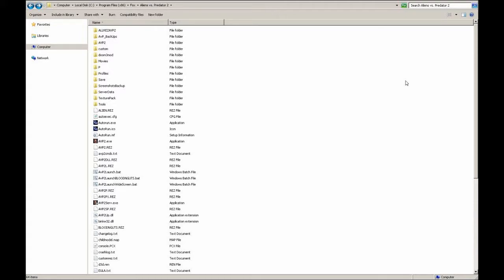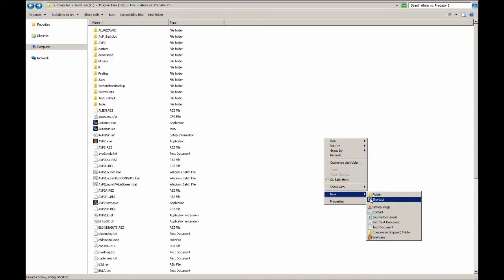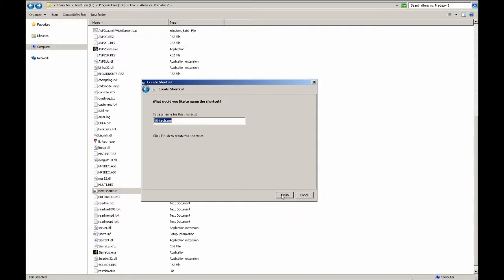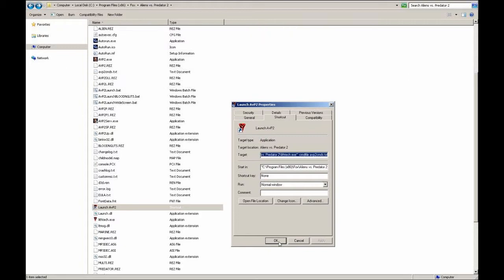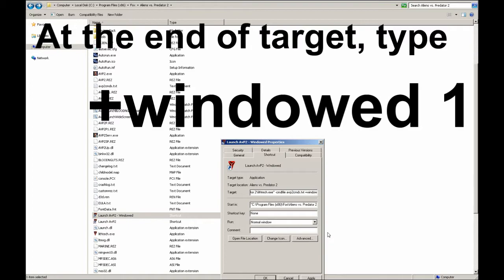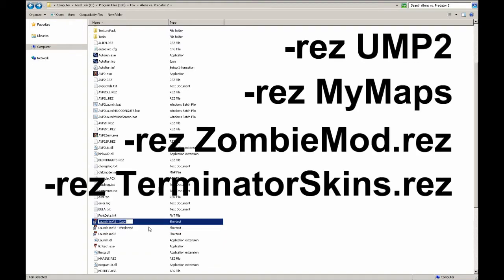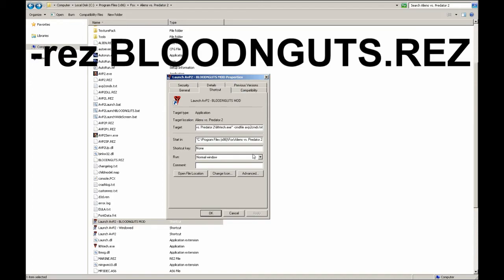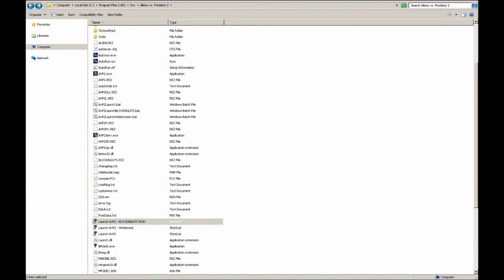How to Launch AvP2 with NO CD (No NEED to download anything!) EASY WAY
How to launch Aliens vs. Predator 2 (2001) without the CD game disc on any version of Windows using Windows Shortcuts. You do not need to download or install ANY THIRD PARTY APPS OR PROGRAMS. EASIEST METHOD.

Cheat Sheet
Create a new Windows Shortcut that is pointed at the file, lithtech.exe, inside your AVP2 game folder.
Open the properties on your new shortcut and add this text to the end of the Target field, after lithtech.exe"
-cmdfile avp2cmds.txt
Apply your changes and launch AvP2.

You can use Windows Shortcuts to create your own AvP2 custom launcher to launch different mods. Just add the Mod's command parameters from the mod's readme file at the end  and if you've installed the mod correctly, it WORKS!
This works on Windows 10 and Windows 7, 8, Vista, and XP
You can use this to load and launch any custom rez files you've downloaded.

This will not work if your game is not installed properly or if you did not find the correct folder where your game is installed.

0:00 Intro
0:39 Create new shortcut
1:02 Find lithtech.exe
1:21 Naming the shortcut
1:37 Final step, add command file
2:40 How to launch game in Windowed mode
3:10 How to create shortcuts for launching different mods. maps, and skins

Problems?
If you do not have the avp2cmds.txt file in your game directory, simply create a new text file with that same name "avp2cmds.txt".
Then paste this text between the '=' into it. Do not copy any of the '=' !!
-windowtitle AVP2 -rez AVP2.rez -rez sounds.rez -rez Alien.rez -rez Marine.rez -rez Predator.rez -rez Multi.rez -rez AVP2dll.rez -rez AVP2l.rez -rez AVP2p.rez -rez AVP2P1.REZ -rez AVP2SP.REZ -rez custom +DisableMusic 0 +DisableSound 0 +DisableMovies 0 +EnableTripBuf 1 +DisableHardwareCursor 0
This assumes you have the game installed correctly up to the latest game patch: 1.0.9.6